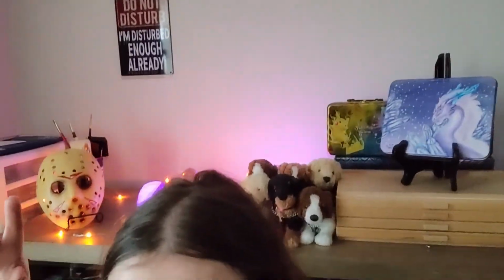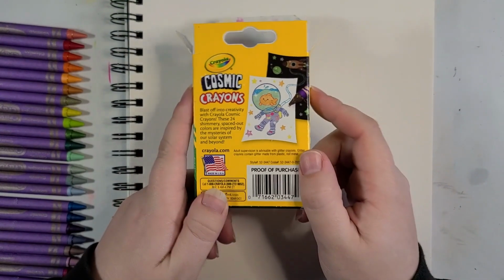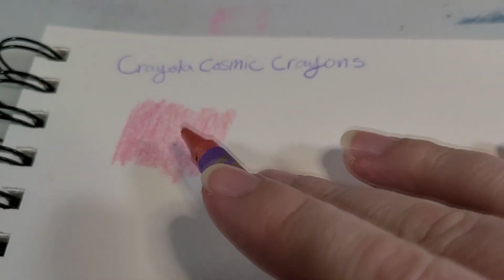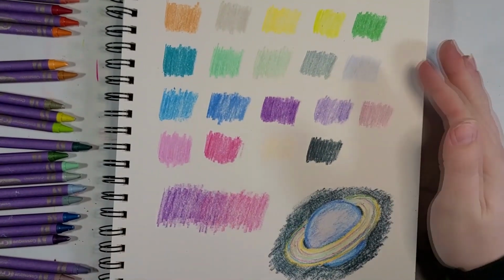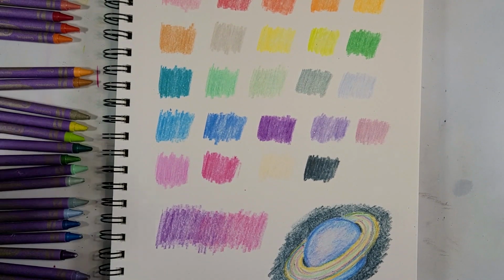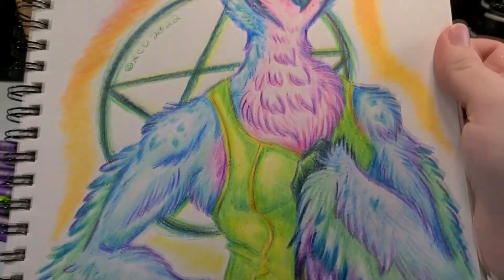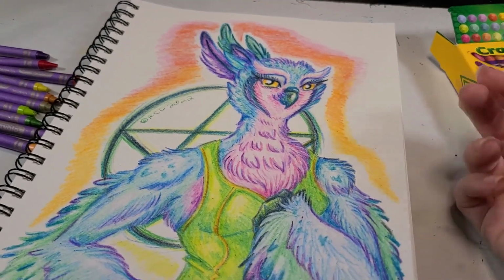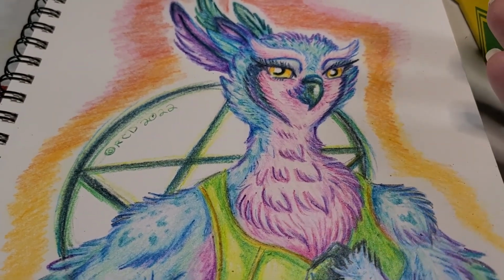Crayola Cosmic Crayons Review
Crayola does not disappoint! Here's yet another one of their funky and cool crayon offerings, the Cosmic Crayons. Seriously, this art supply company can keep you entertained and creating for years!

As for the design showcased today, it was heavily influenced by a binge session of Helluva Boss, quite possibly my favorite series on YouTube at the moment. That and I happen to love owls. (Total Stolas girl here.)

::Supplies Used

Crayola Cosmic Crayons : 24 count

Crayola Mixed Media Paper

Crayola Erasable Colored Pencils